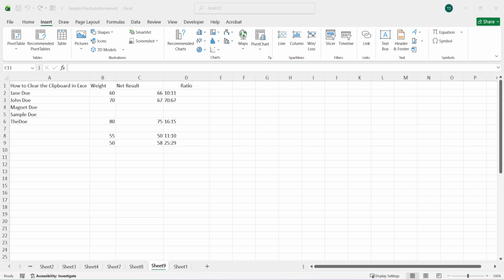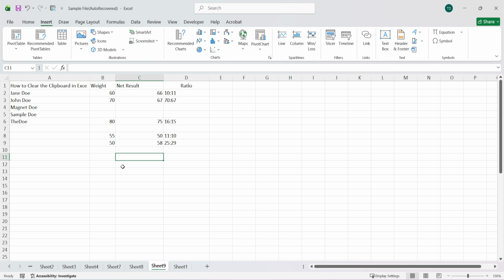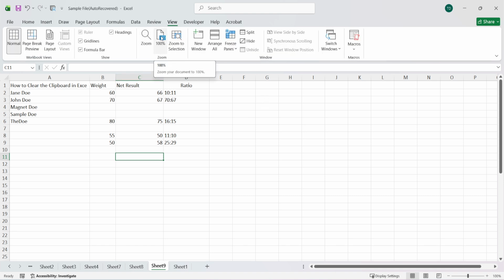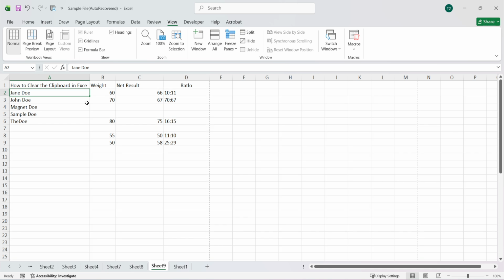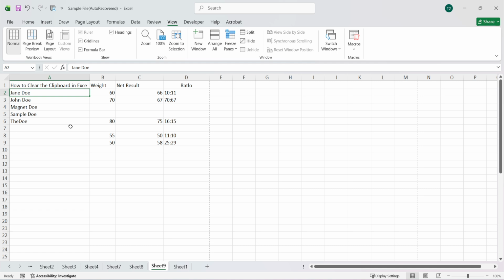How to Add Column Lines in Excel (Step by Step)